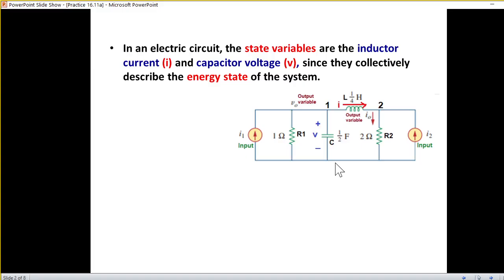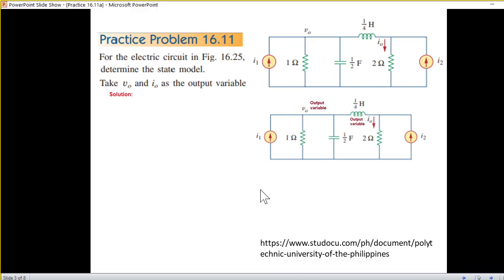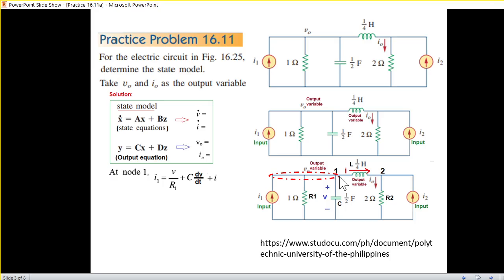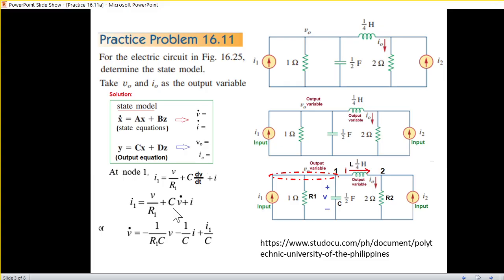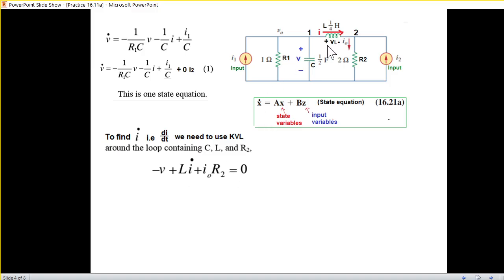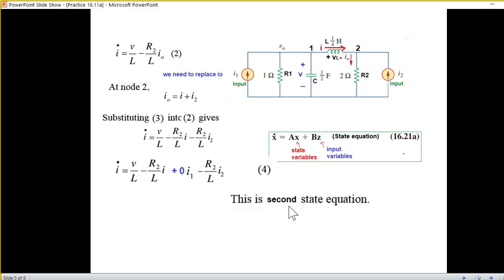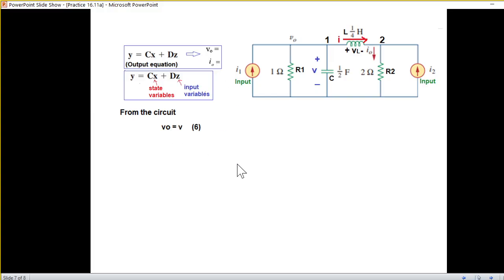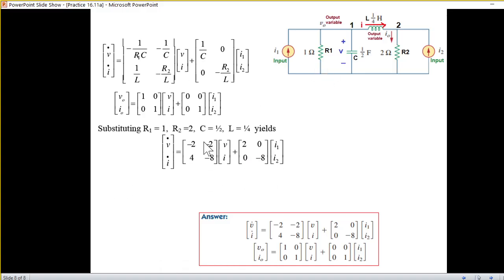(E)ENA Pr16.11|| Determine State Variable Model || Apply State Variable Method to Circuit Analysis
Practice 16.11 || Determine State Variable Model || Apply State Variable Method to Circuit Analysis
In this video, we are unlocking Practice 16.11 || Determine State Variable Model || Apply State Variable Method to Circuit Analysis. This tutorial is designed to help you understand how to effectively determine state variable models and apply the state variable method in circuit analysis. Whether you're a student or a professional, this video breaks down the concepts into easy-to-understand segments, providing clear explanations and practical examples. Join us as we explore the mathematical foundations and applications of state variables in engineering circuits.